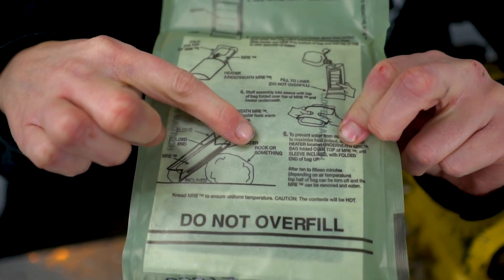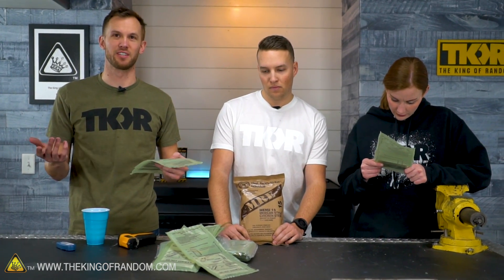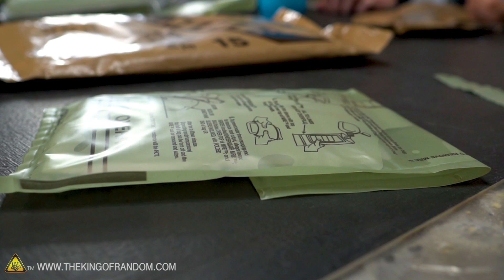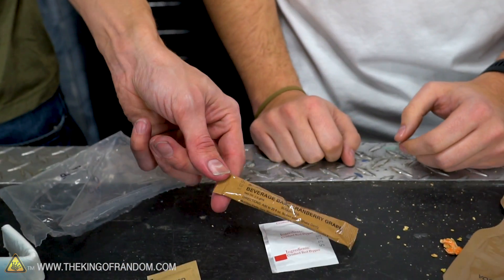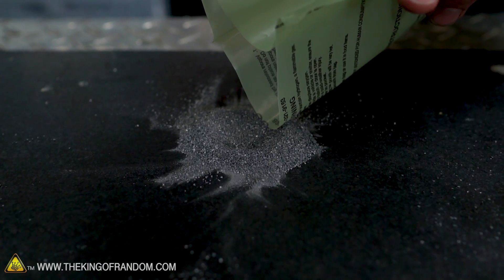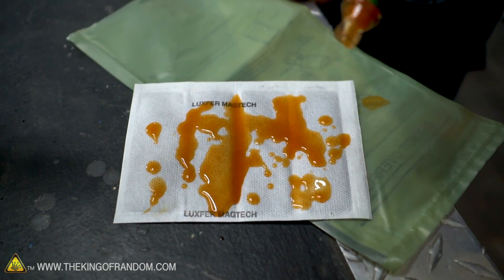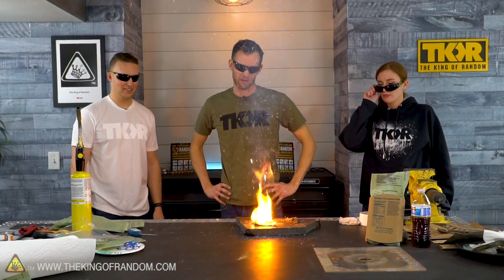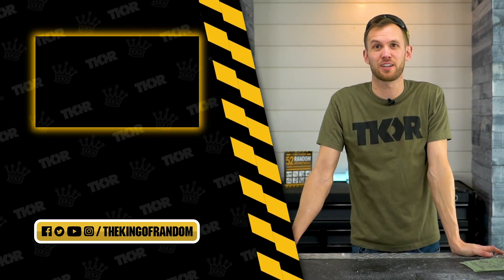Testing How The Army Creates HEAT With WATER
Today we're ripping open some MRE's and playing with what's inside, especially the heaters. What is the compound inside of it, and how does it react with different things?

To pre-order Grant's book, head to one of the retailers below!

Send Us Some Mail:
TKOR
63 East 11400 S # 198

Pip Mondy - "Walkin' With the Eagle" & "Devil's Little Helper"
Marc Torch - "What Do You Want (Instrumental Version)"

✌️👑 RANDOM NATION: TRANSLATE this video and you'll GET CREDIT!